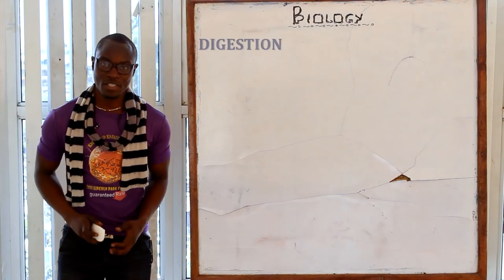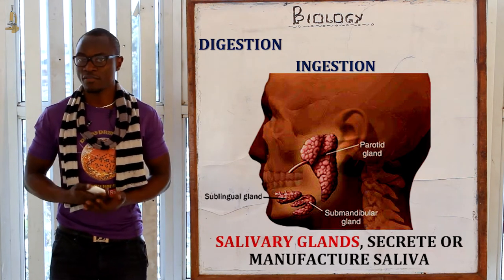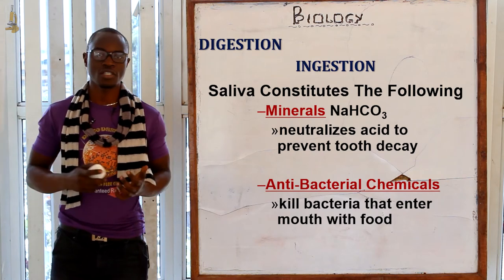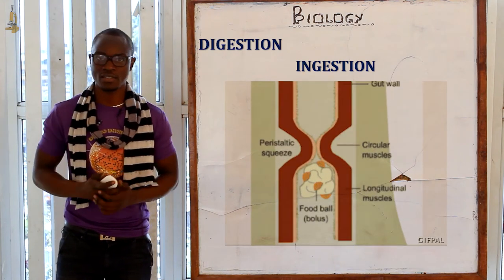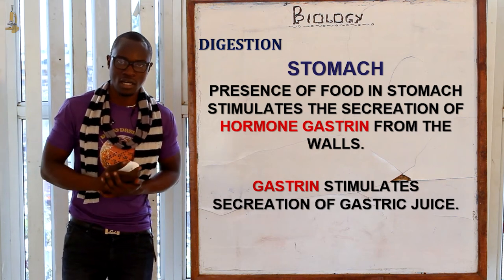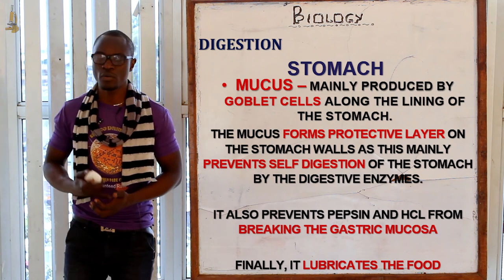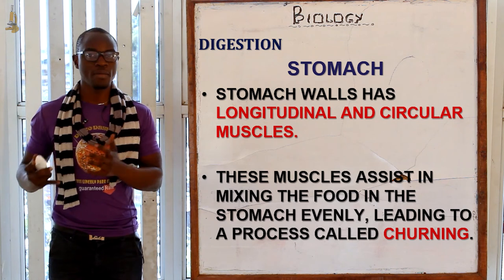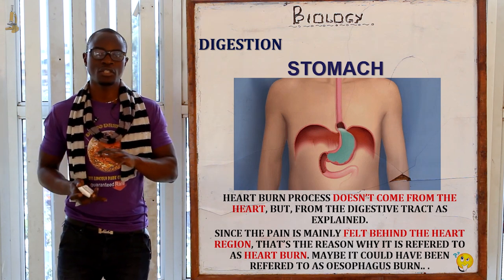20. PART 1 The Digestive System Biology Form 1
Digestion is the process where food is broken down in the body, in order to be absorbed into the blood stream.
Learn and understand more by watching.
Feel free to as any question in the comment section below.
ALWAYS USE A PEN AND A PAPER DURING REVISION